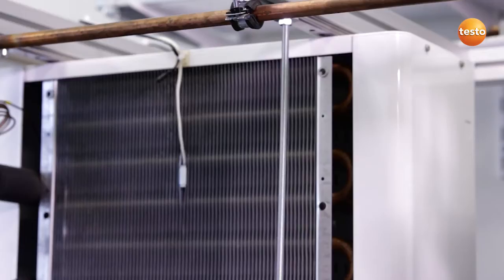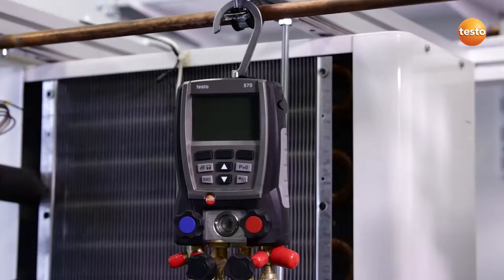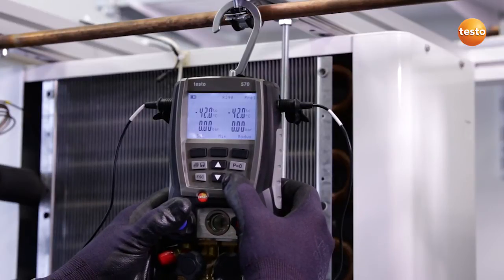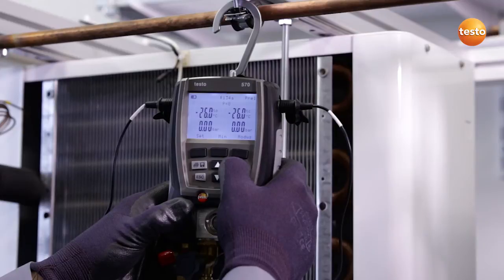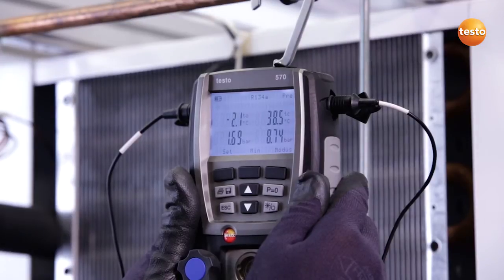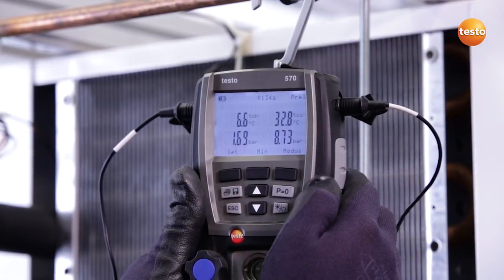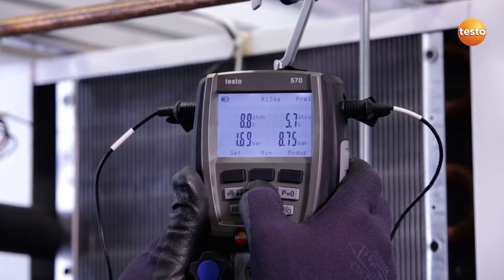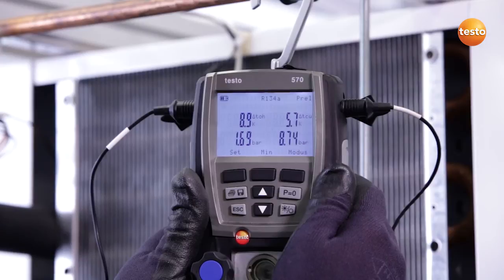Checking a Refrigeration System with a digital refrigeration manifold - Testo 570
This video is intended to educate you on how easy it is to check and monitor a refrigeration system using a digital refrigeration manifold from Testo.

Testo is setting standards in refrigeration technology with the digital manifolds range for measuring, recording, regulating, analysing, serving and commissioning air conditioning, system refrigeration plants, and heat pumps.